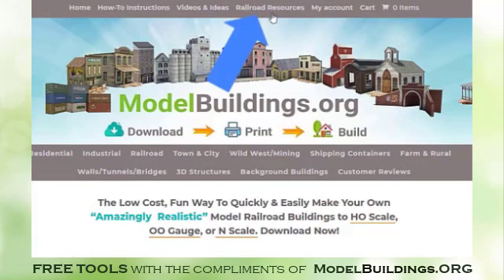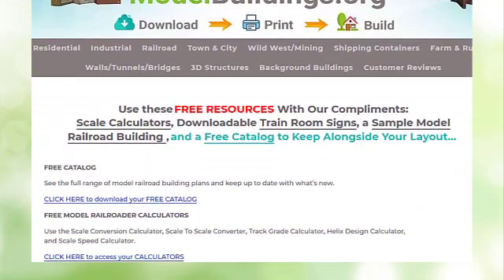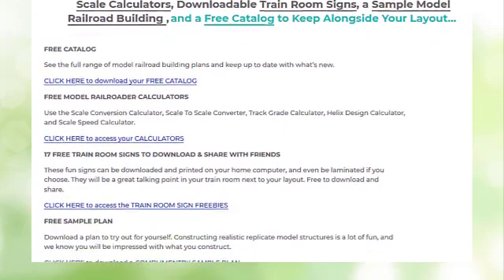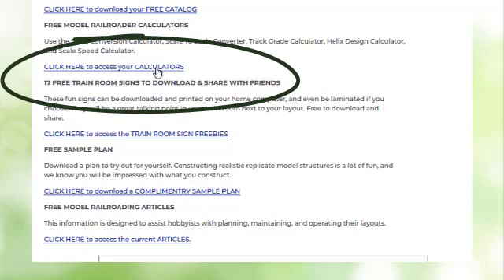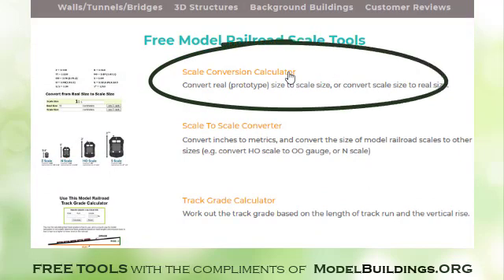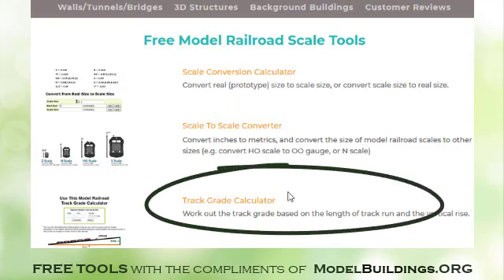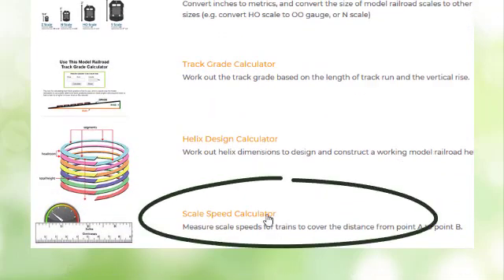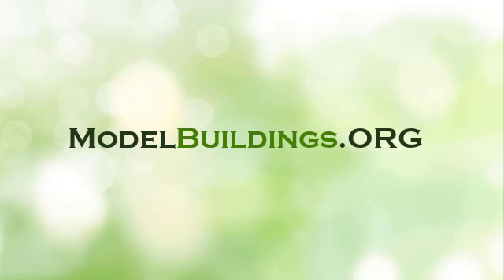5 Free Model Railroad Conversion Tools | Track Grade, Speed, Scale Calculators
Click on "Railroad Resources" in the navigation bar at the top of the web page to access your free model train calculator tools.

These calculators are free to use and will be of help when planning and building model railroad layouts and structures, calculating scale to scale conversion, track slope gradients, train speeds, helix grades, and to calculate scale size comparisons with real sizes.

1. A Scale Conversion Calculator to convert prototype (real) size to the scale size (O scale, HO scale, OO gauge, N scale, Z scale, etc), or for easily converting scale sizes to real sizes.

2. A Scale To Scale Conversion tool to convert inches to metrics, or metrics to feet and inches, and to convert model railroad scales to other scale sizes (e.g. convert HO scale size to OO gauge size, or to N scale)

3. Train Track Grade Calculator tool for calculating track slopes and gradients. You can determine a track grade (slope, gradient) based upon the train track run length and the vertical track rise.

4. Helix Calculator for calculating dimensions of a model railroad helix so as to correctly construct a working model train helix.

5.  A Scale Model Train Speed Calculator to measure correct scale speeds for scale model trains to travel the distance from point A to point B.

These 5 model railroad calculators are available free with the compliments of the website. You are welcome to share the website link with other model railroaders or model makers who might find these free calculators of use.